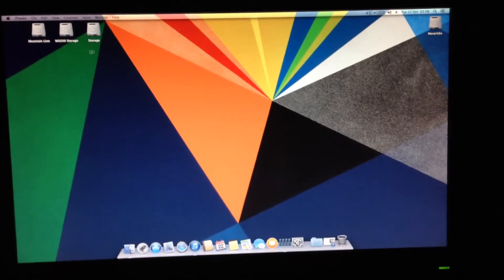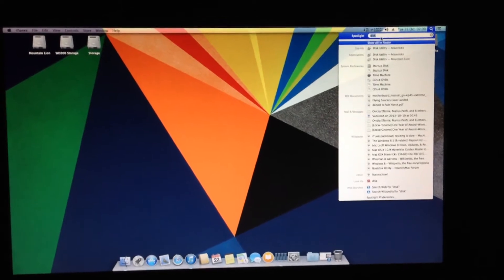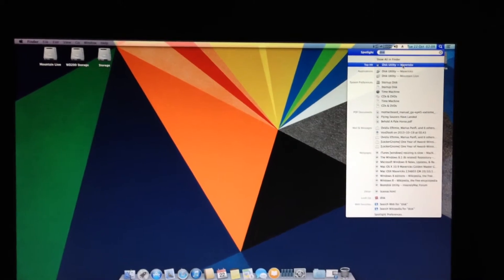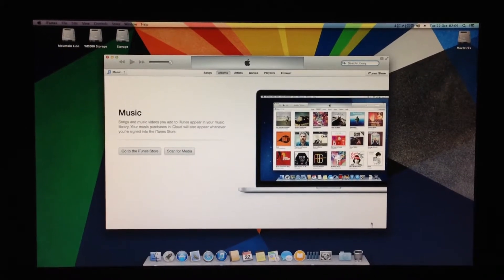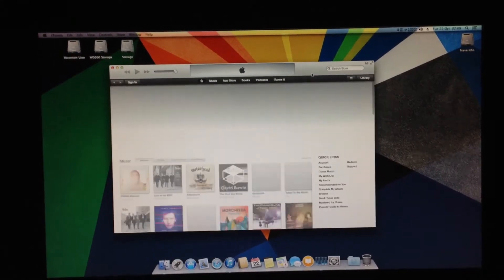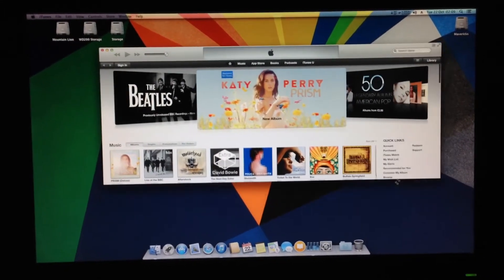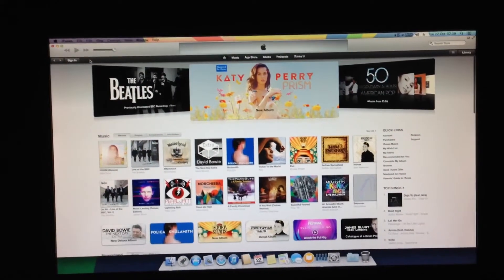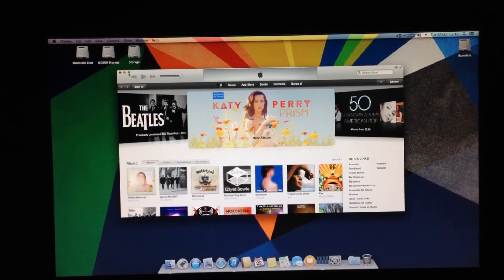Mac OS X 10.9 Mavericks Jerky desktop animations